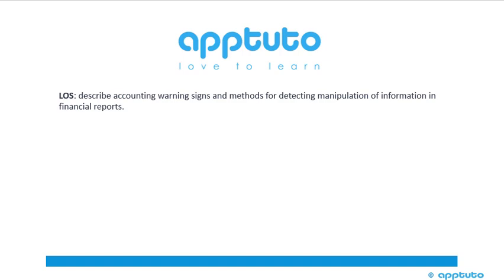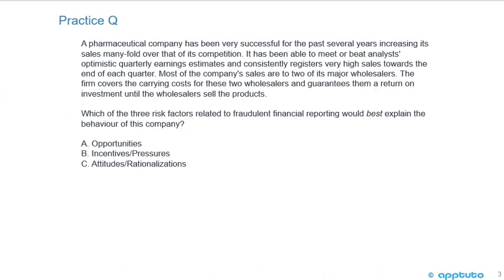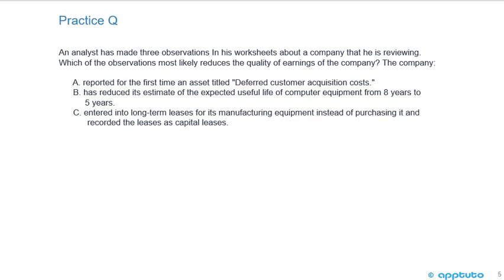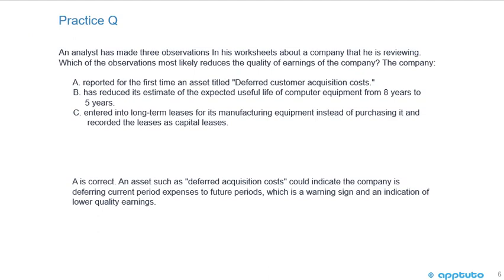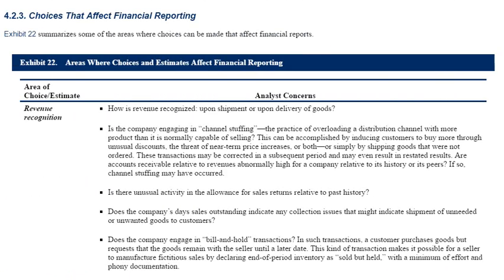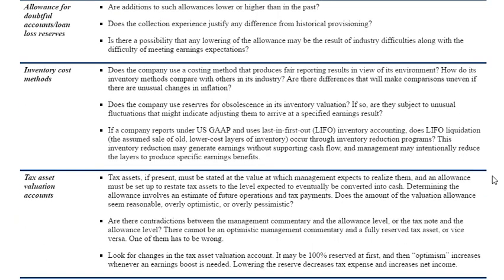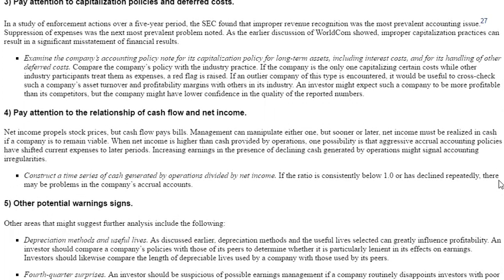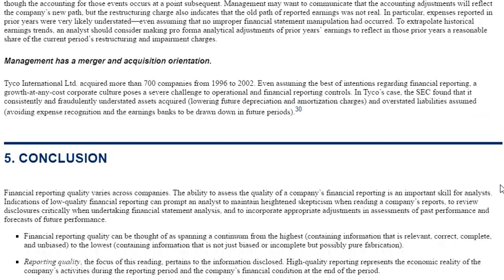describe accounting warning signs and methods for detecting manipulation....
describe accounting warning signs and methods for detecting manipulation of information in financial reports.